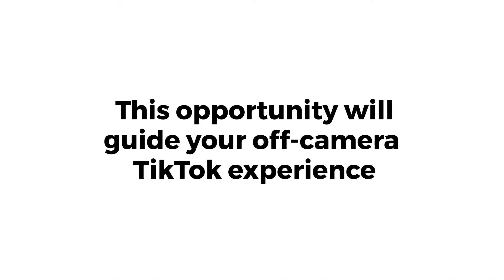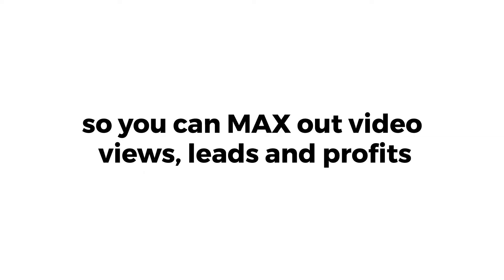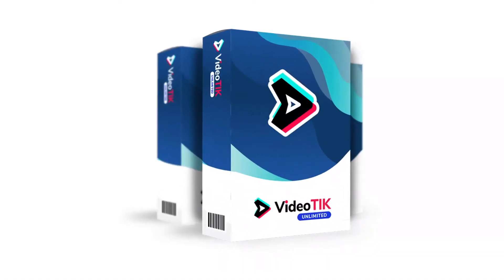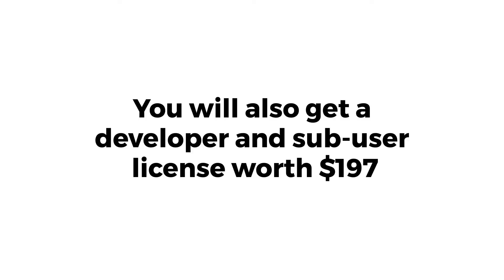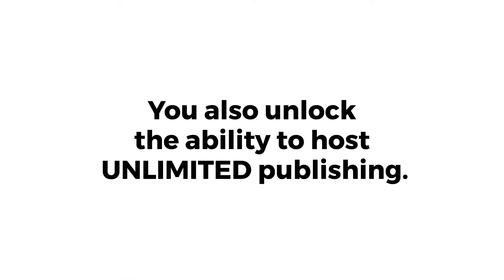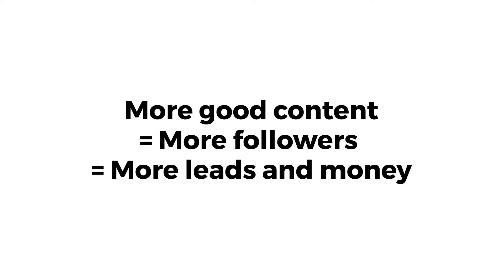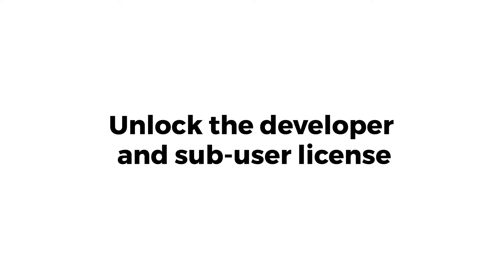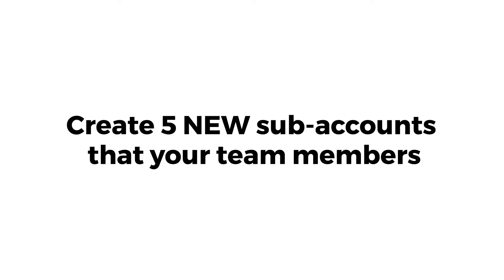VideoTik OTO 1, 2, 3 All OTOs' Links Bellow With Didcount -VSL OTO1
VideoTik OTO
VideoTik OTOs
VideoTik Upsell
VideoTik Upgrade
VideoTik OTO1
VideoTik OTO2
VideoTik OTO3